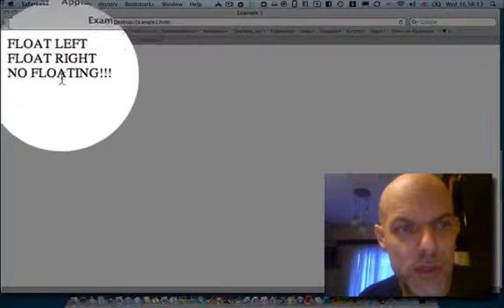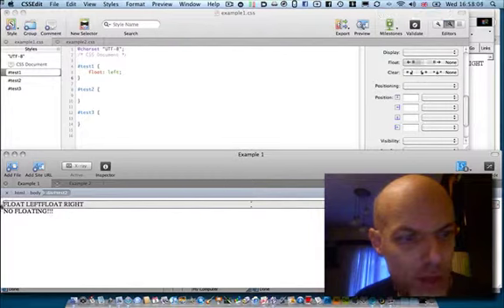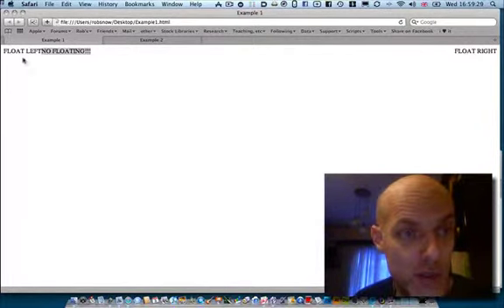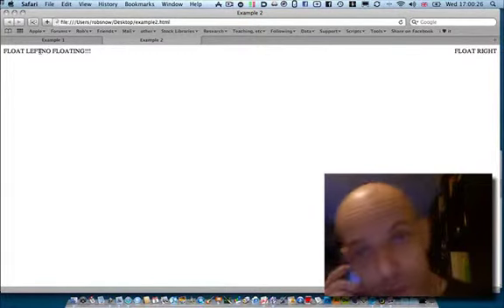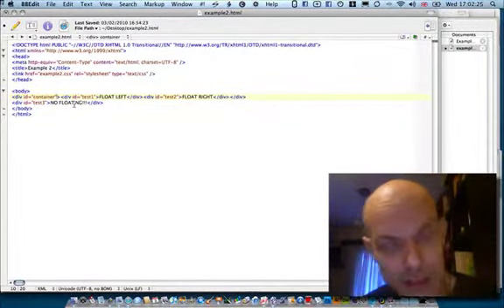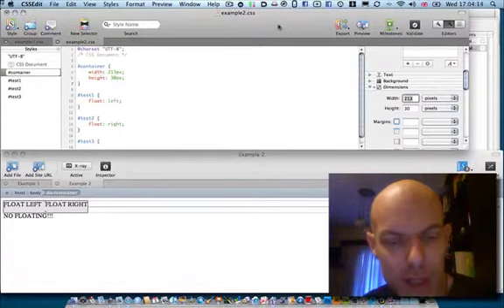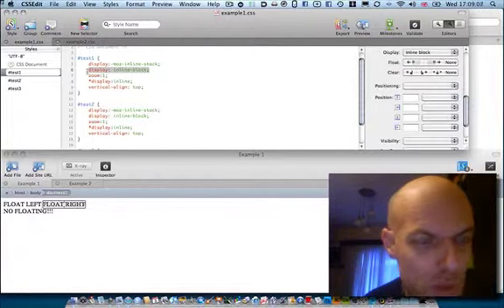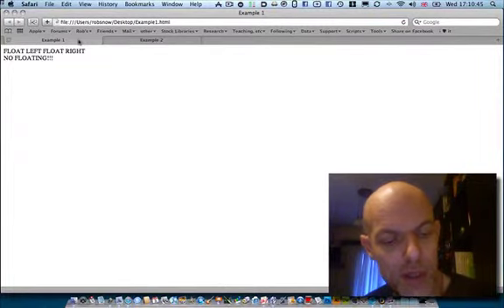Inline(block) to work on all browsers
This is a video that shows the way to get the inline-block style option to work in all browsers, using a hack.